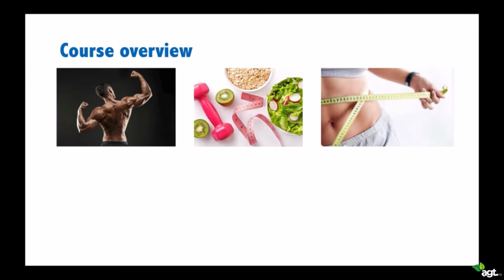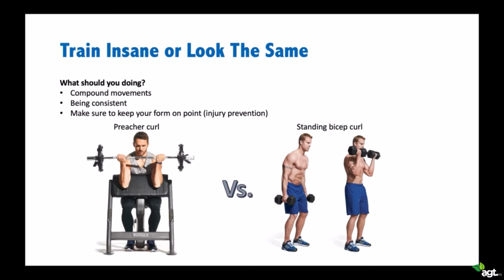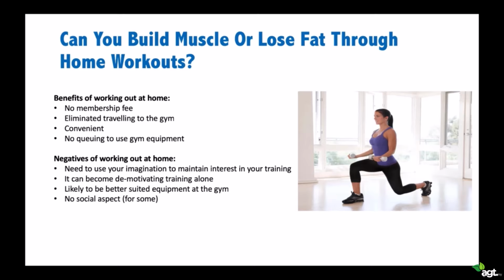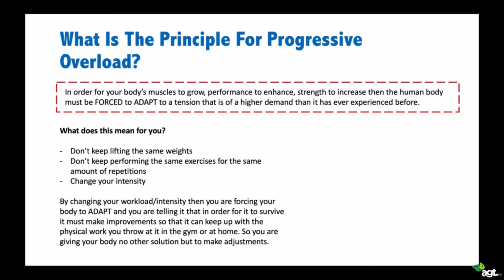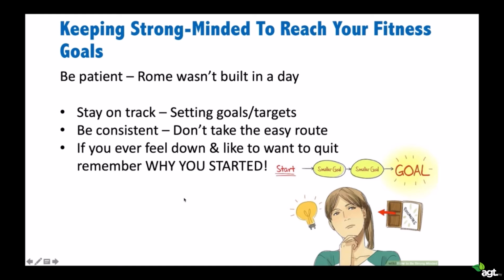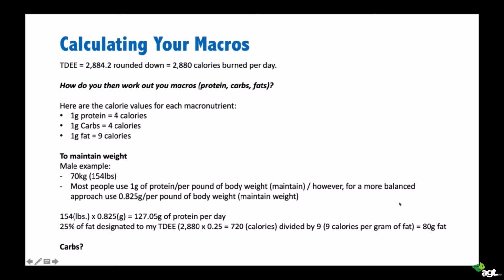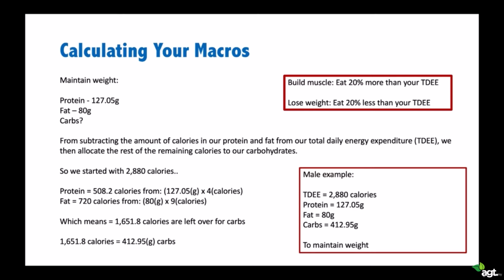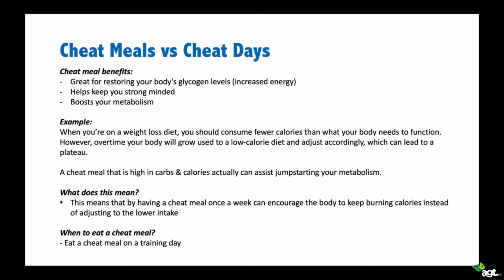How To Build Muscle & Lose Fat Effectively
Learn The Simple Science Of Building Muscle &amp; Fat Loss With A Proven Workout &amp; Diet Program (Gain Muscle, Weight Loss)

Looking For A Workout & Diet Program That Is Based On Actual Science And Proven To Get You Results?

This course is for people who want to build muscle and lose fat with a science-based workout plan. But it does more than teach you a few exercises and workout tips. In the course I go over the science behind building muscle and successful dieting, the perfect beginner workout plan and show you how to set clear and well-defined fitness goals that keep you motivated.

By giving you the necessary tools to reach your fitness goals, I will also have to debunk certain training myths that have been around for decades. How many times have you been told that if in order to build muscle you need to…

Exercise at least five times per week…

Train two or even three hours…

Drink two or more protein shakes per day…

And perfectly time your meals no more than three hours apart.

As you will see in the course, most of these “tips” are nonsense and some will even work against you in the long run. Instead I will show you the exact training methods that are scientifically proven to work.

Part 2: How To Build Muscle & Lose Fat The Scientific Way

The Step-By-Step Muscle Building Formula

The Step-By-Step Fat Loss Formula

The Best Supplements For Beginners

How To Create A Bulking Diet

How To Create A Cutting Diet

Part 3: Workout Program

The Full Workout Plan

How To Progress And See Results

How To Warm Up Correctly

How Much Cardio Do You Really Need?

Exercise Videos To Help You Train With Perfect Form

Ectomorph Muscle Building

What About Abs? How To Get Six-Pack Abs Without Much Effort

Part 4: Motivation & Goal Setting

Setting SMART Fitness Goals

More Tips On How To Stay Motivated

I also included 2 BONUSES for my students. Along with the program you also get my 100 page ebook "Gym Basics", with 48 Additional Strength Exercises (Pictures Included) and access my private facebook group so you can ask questions, interact with others and share your success stories.

This muscle building course and workout is right for anyone and will show you how to build muscle and gain weight with the right workout routines and workout plan. Fitness training is essential to build muscle and lose weight.